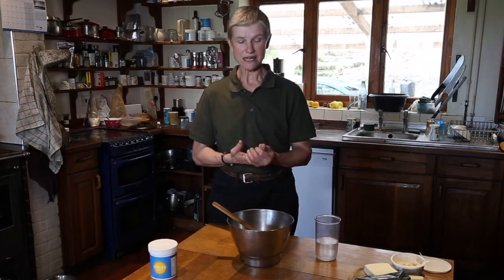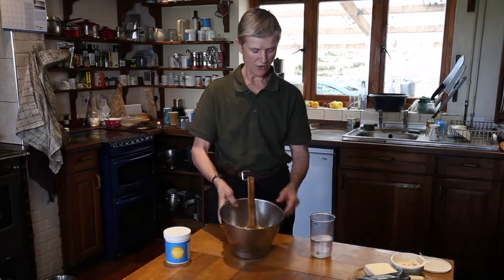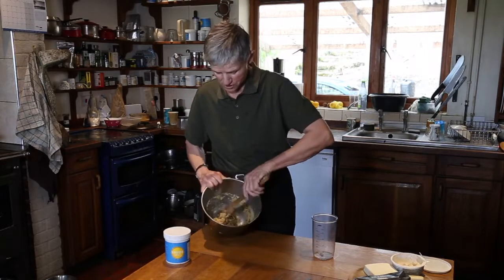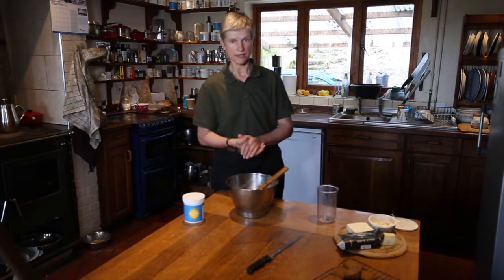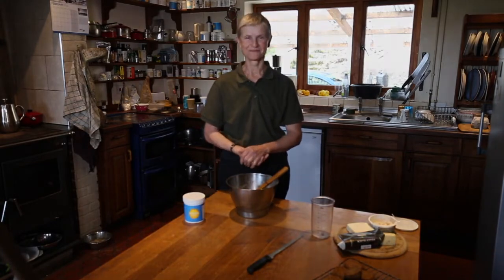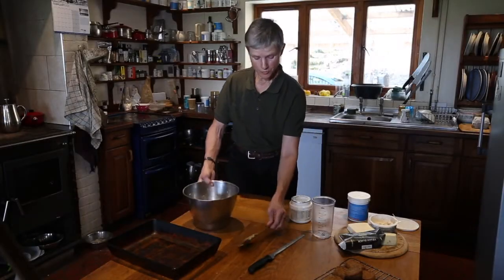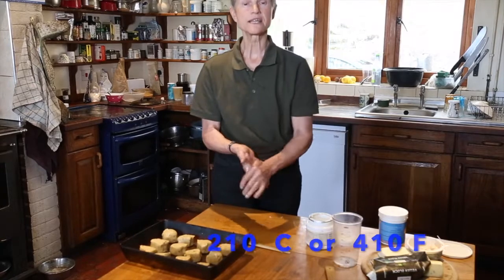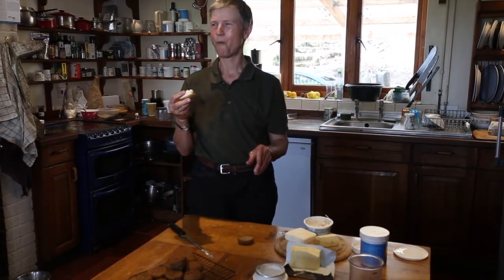Easy, Delicious Gluten-free Paleo-ketogenic Buns - Dr Myhill Shows How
How To Make Gluten-free Paleo-ketogenic Buns In A Few Easy Steps

Want to make easy, no-fuss paleo-ketogenic buns? Watch this!

Dr. Sarah Myhill is one of the leading doctors in the world when it comes to treating chronic illness. Her speciality is in the field of ME/CFS, but she has a wider interest in what each of us can do to get, and stay, vibrantly healthy. With her co-author, Craig Robinson, she has written the PK Cookbook to provide anyone interested in achieving optimum health with a clear pathway to eating their way to wellness.

This short film is an update on her famous paleo bread recipe. It offers an even more foolproof and straightforward way of having a healthy PK substitute for bread in your diet. Much-loved though the paleo loaf is, it does have a tendency to stay soggy in the middle or to burn on the outside. The bun method overcomes that!

You will need:

250 gms freshly-ground linseeds – the exact measurements are crucial to success
270 mls water – the exact measurements are crucial to success
Some salt to taste - preferably Dr Myhill’s Sunshine Salt, which is mineralised
Some oil to grease whatever surface you’re rolling the mix out on
Optional addition - fennel, caraway or cumin seeds

Steps

Grind the linseeds and salt finely. A “Nutribullet” works well for this, using the milling blade. OR use a coffee bean grinder and grind the linseed in 3 small batches.
2. Weigh the water and add in a bowl with the ground linseeds. Use a spoon or spatula to mix the water and linseeds. Initially, it has the consistency of porridge and you may think there is too much water. Do not despair! Keep going and a proper bread-like soft dough will evolve. Do not knead it.
3. Leave the dough for ten minutes to allow for further absorption of water and you will get a firmer dough.
4. Grease your hands with coconut oil, pick up the dough and place on to a coconut oiled surface. Use your hands to massage the dough into a cylinder shape about the length and width of a rolling pin. Do not knead the dough or you will introduce layers of oil which means it will not stick together in a coherent lump.
5. Cut the dough cylinder into 12 discs, each will be about 3 inches in diameter and 1 inch thick.
6. Shape the pieces (again, do not fold or knead!) so they are evenly thick and place onto a greased pyrex cooking dish.
7. Cook at 210C or 220C or (410F/430F) for forty minutes until they sound hollow when you tap them and are slightly browned. You’ll need to judge the relative hotness of your own oven.
8. Cool on a tray.

Simple!

Links to Dr Myhill’s papers and books:

Books:

Diagnosis and Treatment of Chronic Fatigue Syndrome, Myalgic Encephalitis and Long Covid THIRD EDITION: It's mitochondria, not hypochondria Paperback

The PK Cookbook – go paleo ketogenic and get the best of both worlds

The Underactive Thyroid: Do it yourself because your doctor won't Paperback

Paleo-Ketogenic: The Why and the How: Just what this doctor ordered Paperback

Ecological Medicine, 2nd Edition: The Antidote to Big Pharma and Fast Food Paperback

Diagnosis and Treatment of Chronic Fatigue Syndrome and Myalgic Encephalitis 2nd Edition: It's Mitochondria, Not Hypochondria Paperback

The Infection Game – life is an arms race

Sustainable Medicine – Whistle-blowing on 21st Century Medical Practice

Prevent and Cure Diabetes – delicious diets, not dangerous drugs

Green Mother: Families fit for the future Paperback